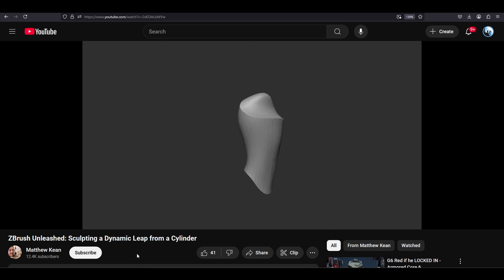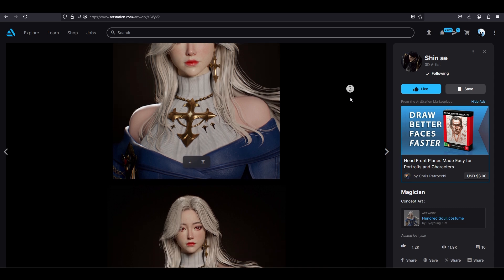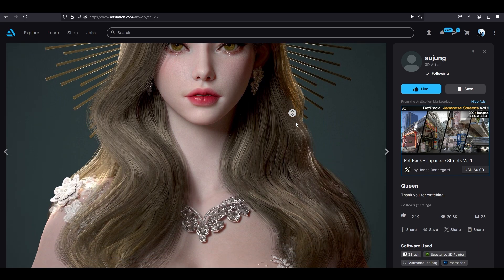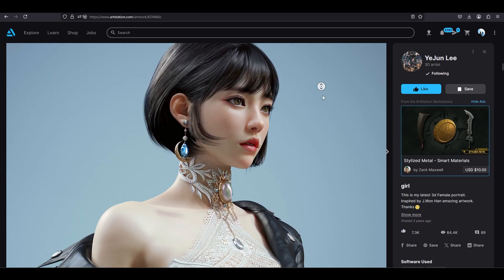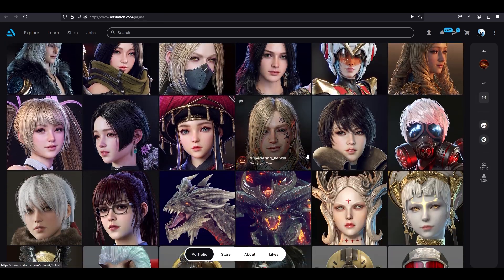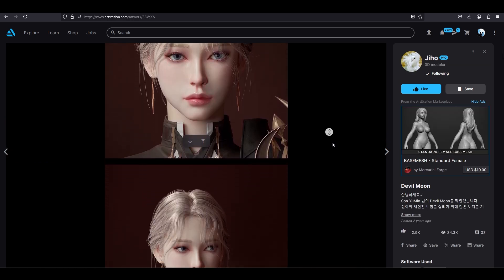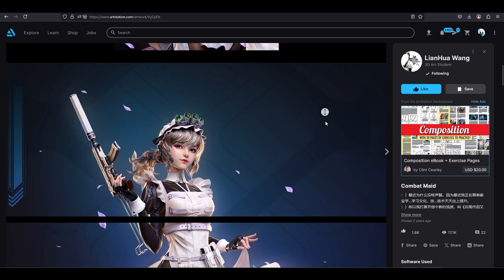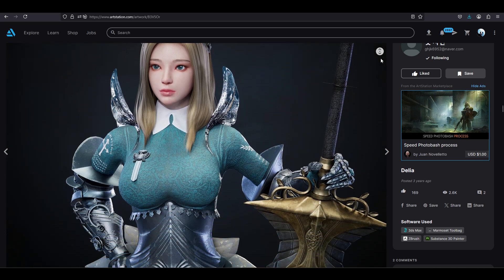Modeling vs Kitbashing/Generating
If you have ever wondered when to manually model something or when to kitbash/generate it, here's my advice on figuring out what works best for you -
If you're interested in commissioning my 3D services, All business inquiries can be sent to " " - I offer hard-surface texturing, and topology clean-up; average prices run between $200-$400 per model depending on complexity; the commission process can be found